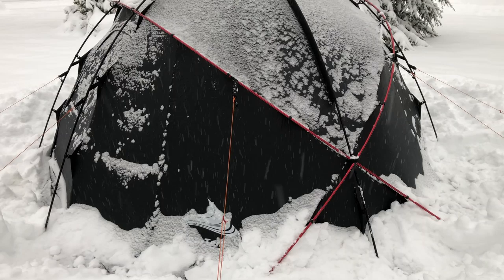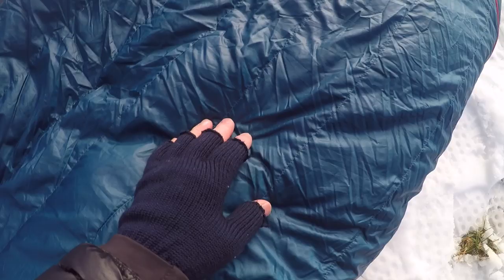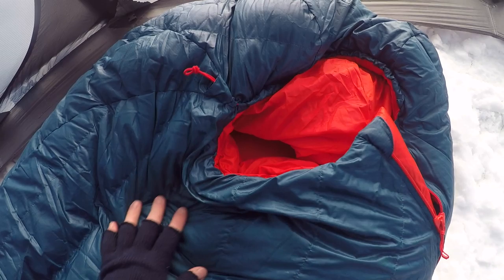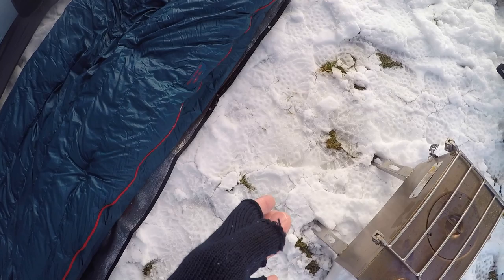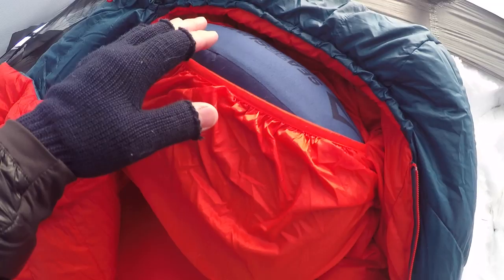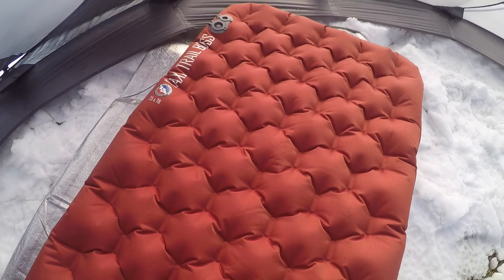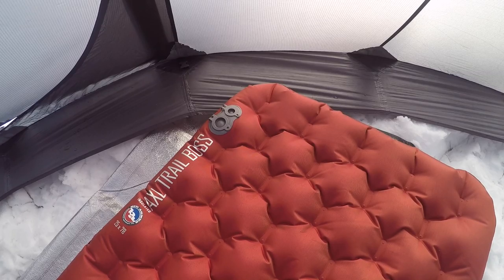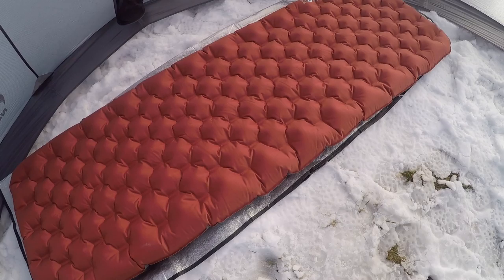Big Agnes Anvil Horn 0F & Trail Boss AXL Winter Camping Sleep System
Big Agnes Anvil Horn Zero Winter Sleeping Bag

Big Agnes Trail Boss Insulated AXL Pad